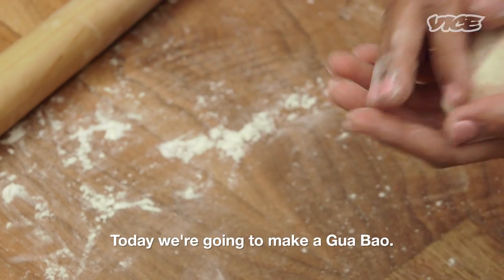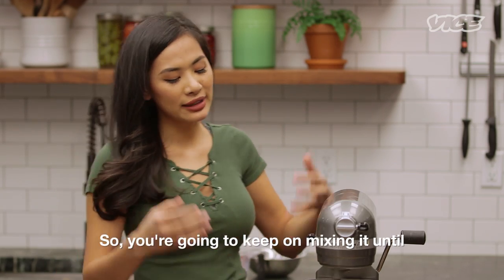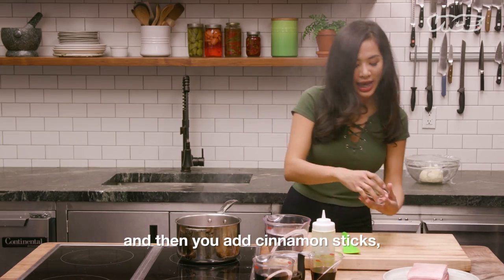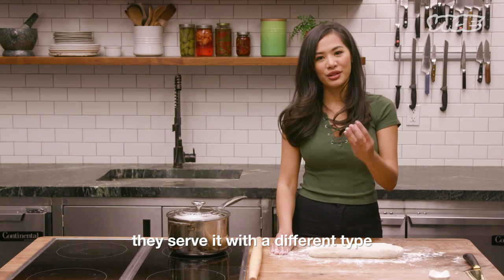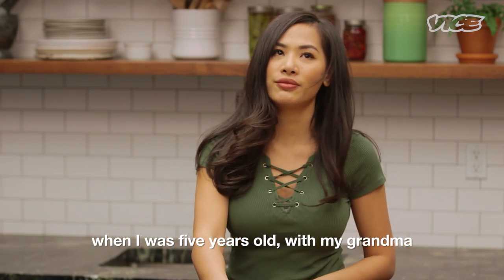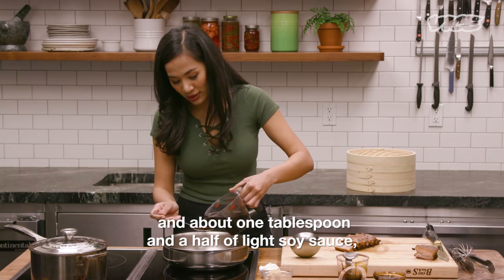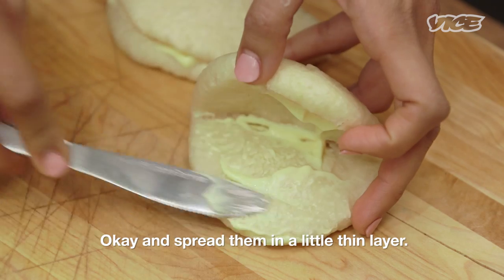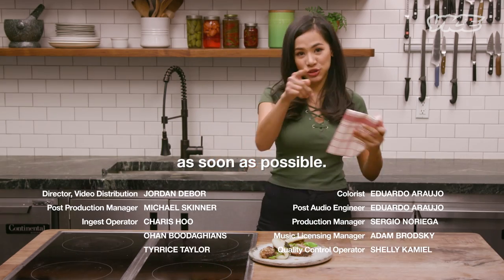How to Make Traditional Pork Gua Bao Buns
Chef Bao Bao of Greenpoint restaurant Baoburg shows us how to make pork gua bao in the MUNCHIES Test Kitchen. These perfectly steamed buns are light, fluffy, and filled with sweet and savory slow-cooked pork belly. Born and raised in northern Thailand, Chef Bao Bao grew up eating bao and calls them "genius." We agree.